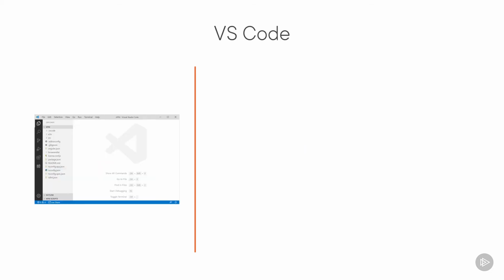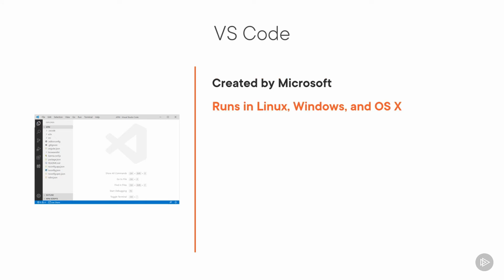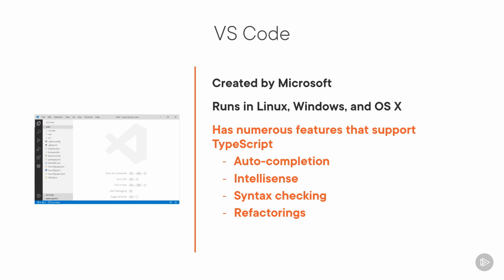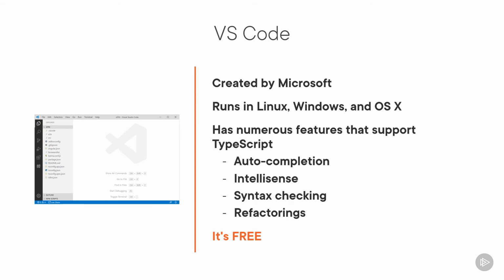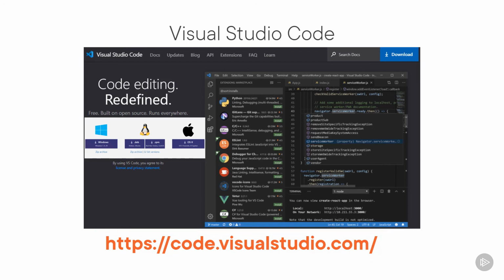Angular Installing What We Need Editor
Angular Getting Started. In this course, you will learn how to create great web apps and stay up to date on the latest app development technologies, by coming up to speed quickly with Angular's components, templates, and services. You will get there by learning major topics like to set up your environment, learning about components, templates, and data binding and how they work together, discover how to build clean components with strongly-typed code, as well as building nested components and how to use dependency injection to inject the services you build and how to retrieve data using HTTP, navigation and routing. By the end of this course, you will be up to date on all the latest Angular knowledge and you will be able to use Angular to create great apps in the future. Before you begin, make sure you are already familiar with the basics of JavaScript, HTML, and CSS, and to get the most from this course, it’s helpful to have some exposure to object-oriented programming concepts. And after this course, you’ll be ready to move on to additional courses in the Angular Learning Path, including Angular CLI, Angular Forms, and beyond. I hope you’ll join me, and I look forward to helping you on your learning journey here